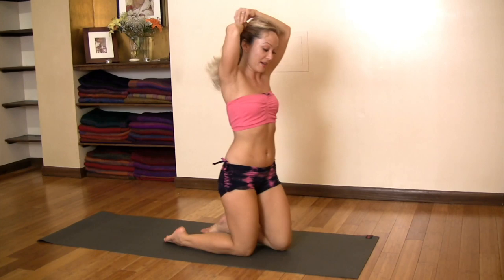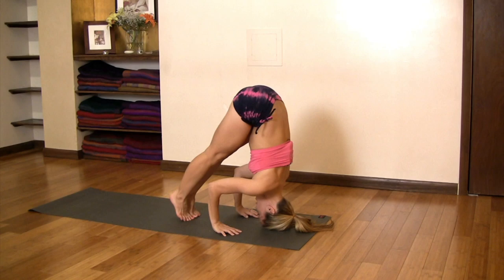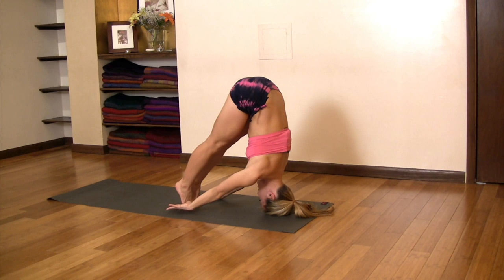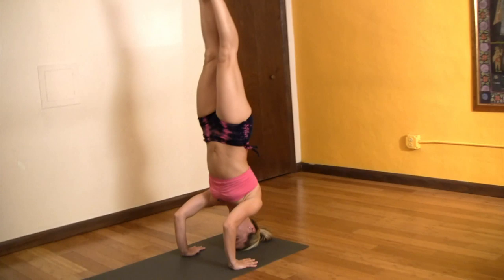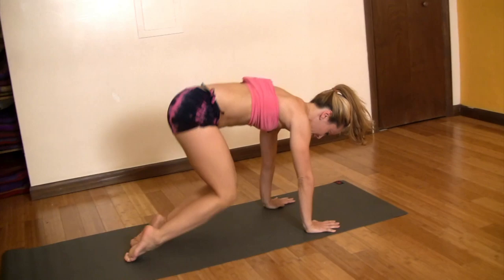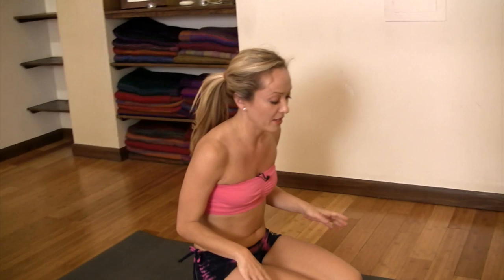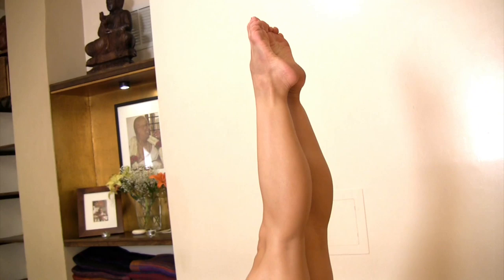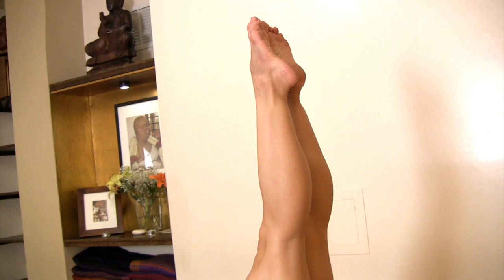Intermediate Yoga Headstand, Mukta Hasta Sirsasana B with Kino